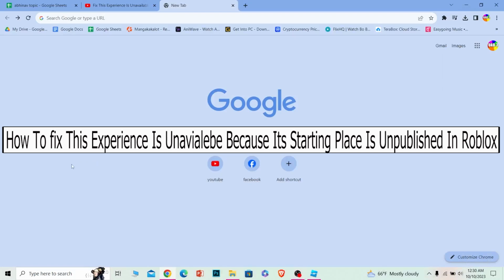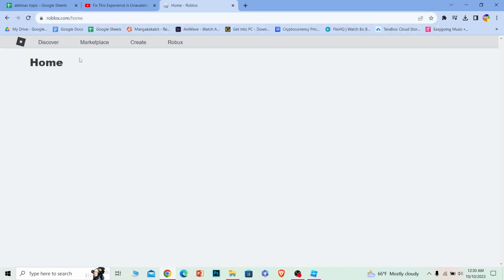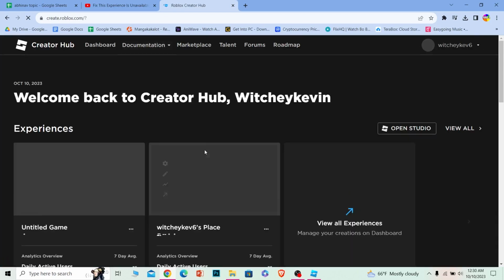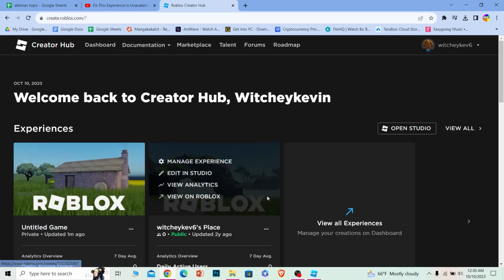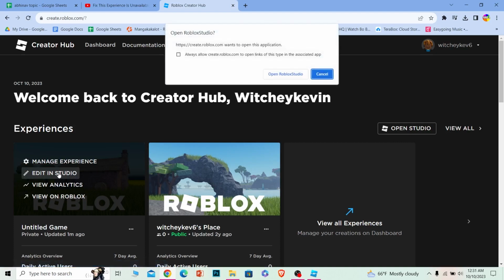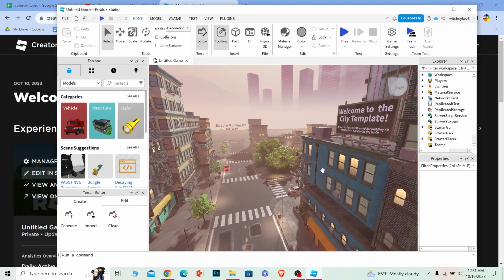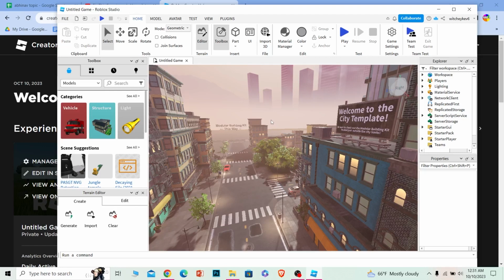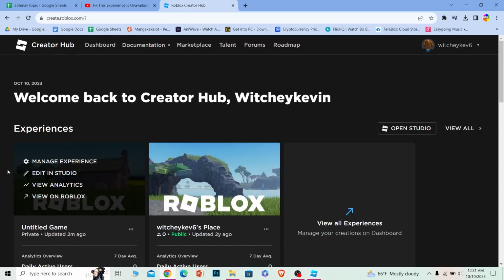Roblox - FIX This Experience is Unavailable Because its Starting Place is Unpublished in Roblox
Confused about how to fix This Experience is Unavailable Because its Starting Place is Unpublished in Roblox? Make sure you watch the video till the end to learn it in much detail.